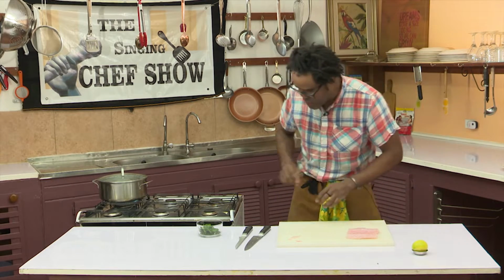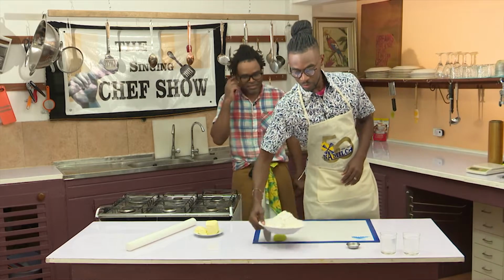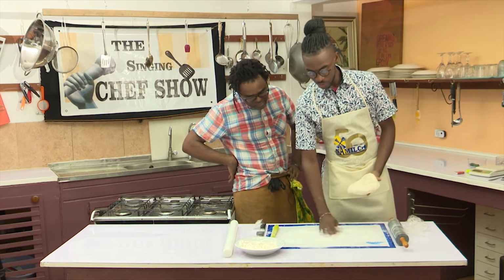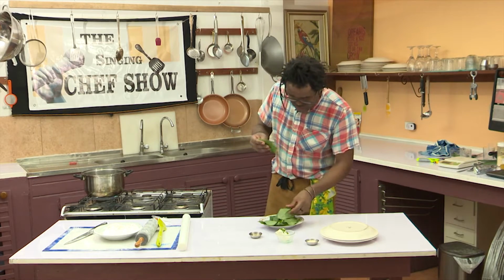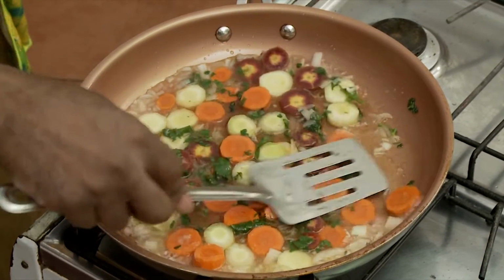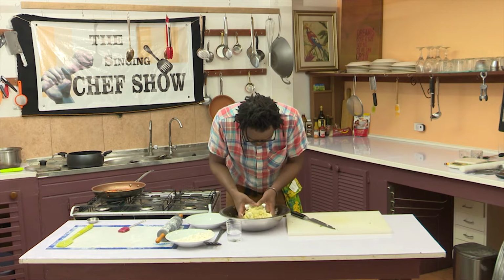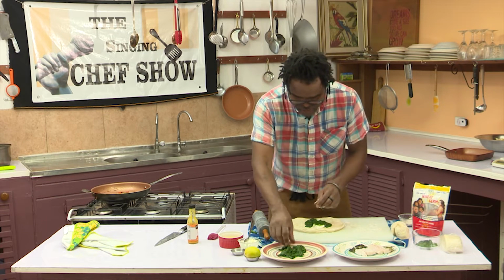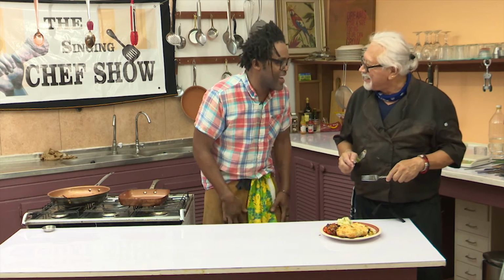Trout en Croute - The Singing Chef Show with Eon John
Welcome to The  Singing Chef Show with Eon John,  Easy, Elegant and Delicious recipes from Guyana Thanks for watching Subscribe now by hitting the red subscribe button on the  bottom right of the screen